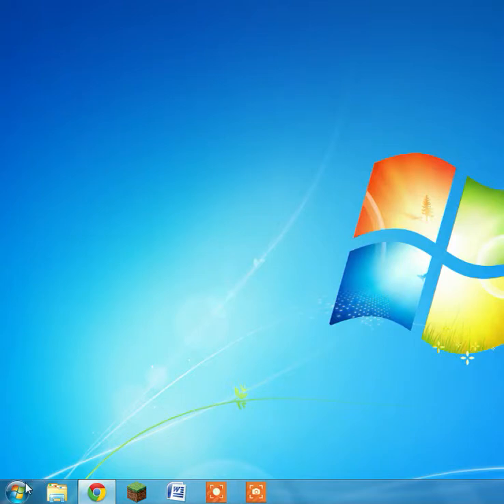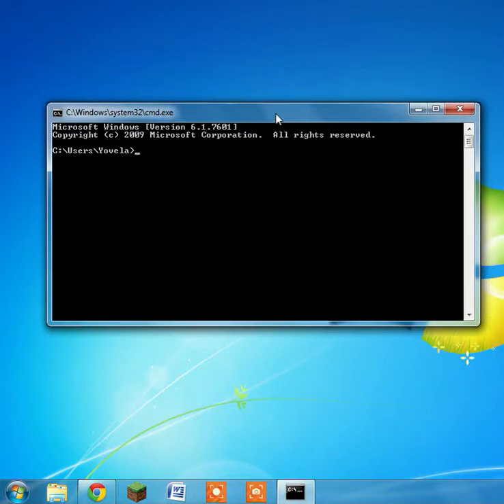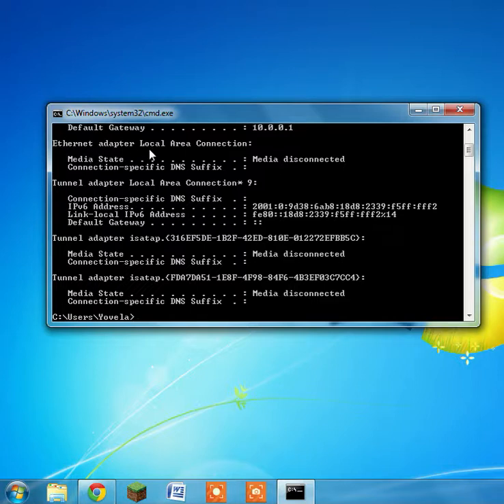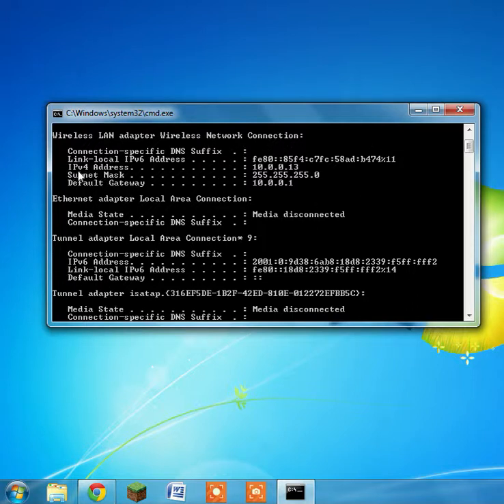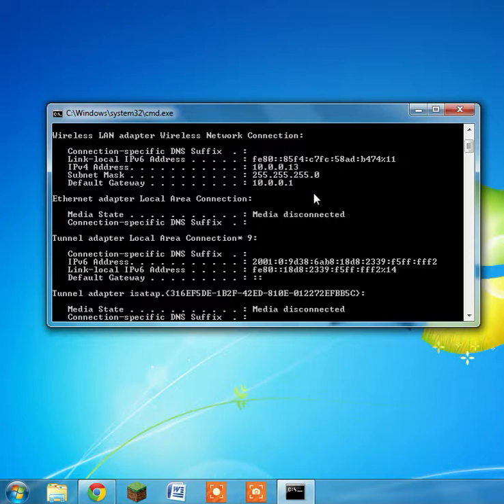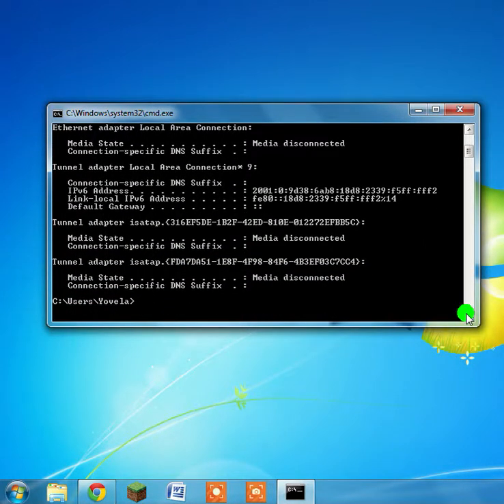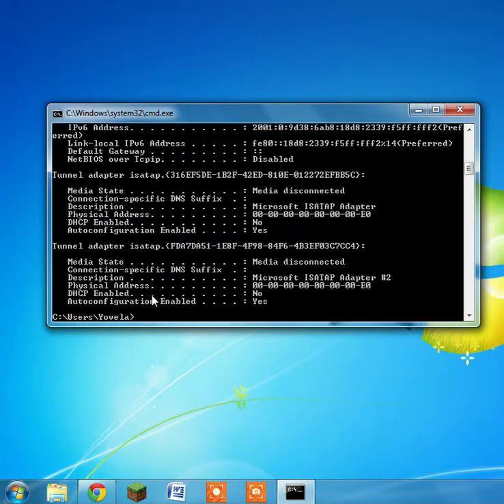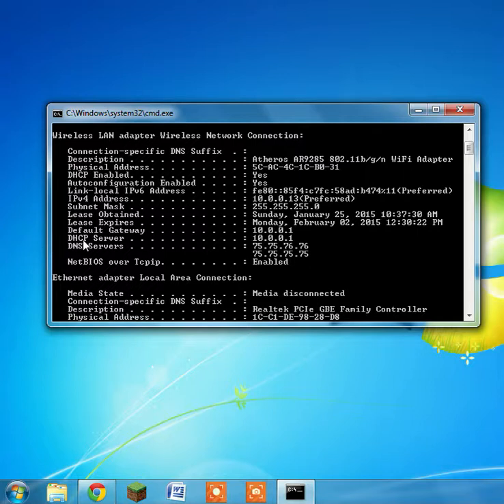Command Prompt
COMM/218